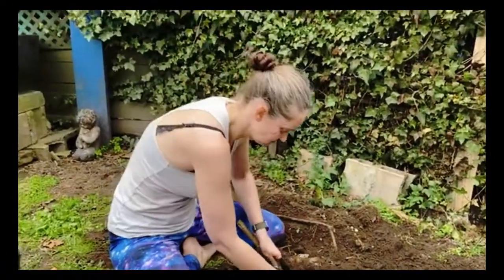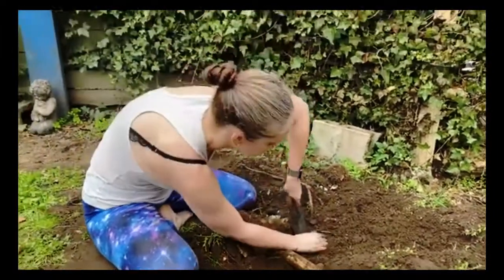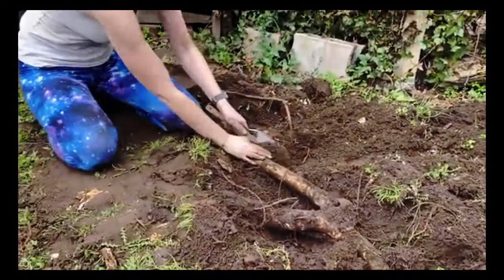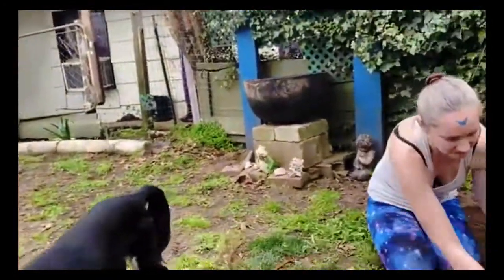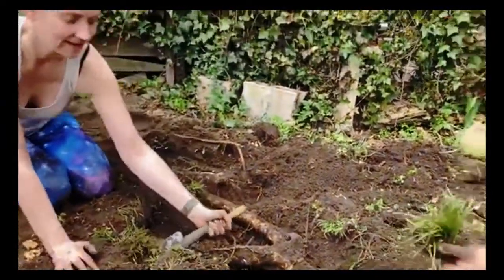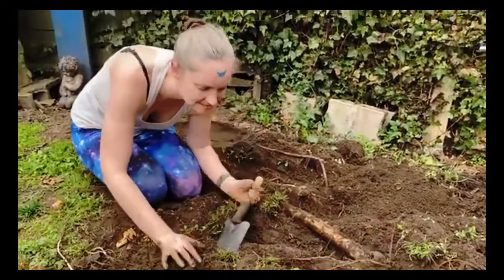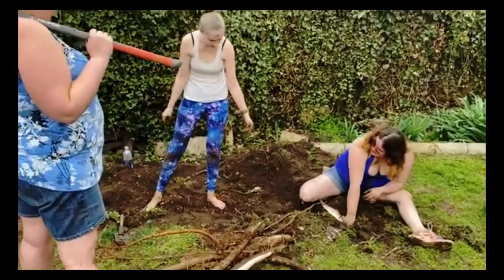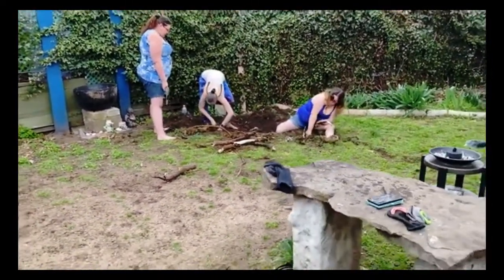Removing Invasive Mulberry Roots!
It was a nice spring day here in Lake City, Arkansas, perfect for digging up those pesky mulberry roots that tend to take over our Circle every year.

​​The Southern Delta Church of Wicca - ATC (501c3)
104 E. Main St
Lake City, Arkansas
72437